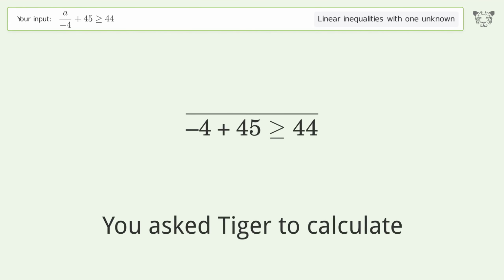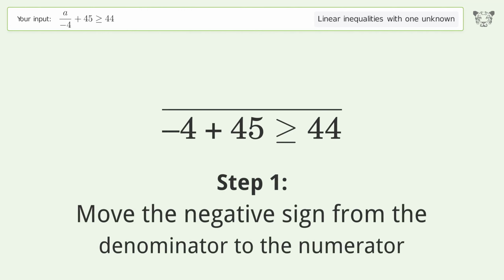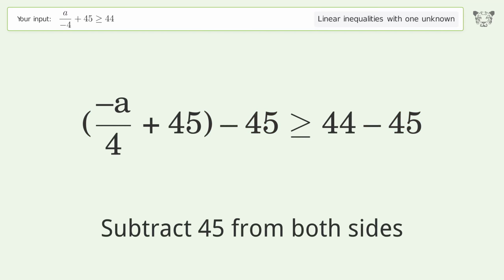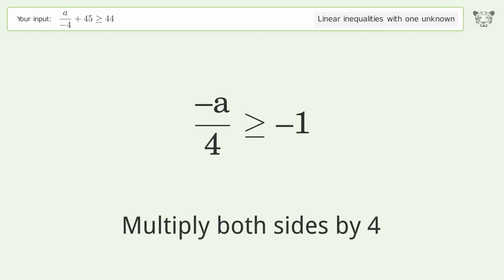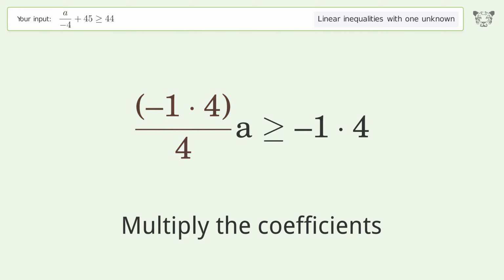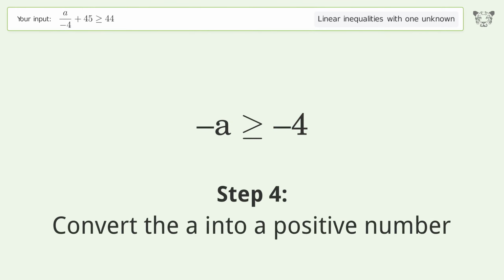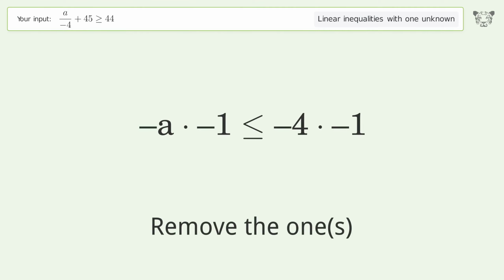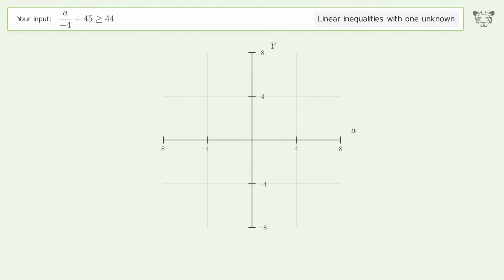Solving Linear Inequalities: a/(-4)+45 is Greater Than or Equal to 44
Struggling with a/(-4)+45 is Greater Than or Equal to 44? Watch our step-by-step video on Tiger Algebra to master this linear inequality effortlessly. Also, check out for more tips and tricks